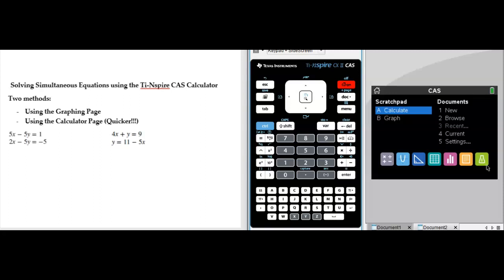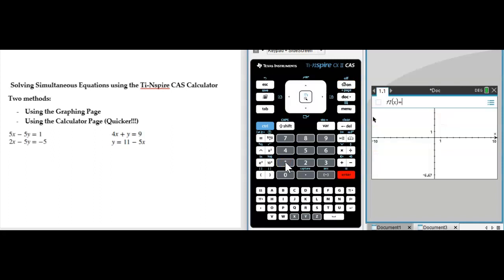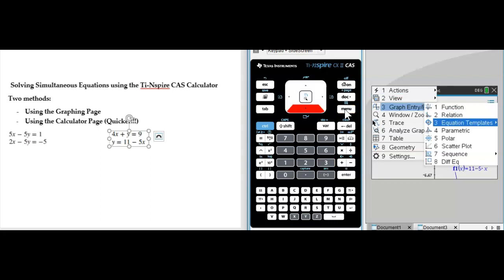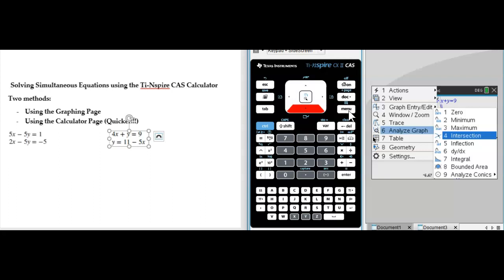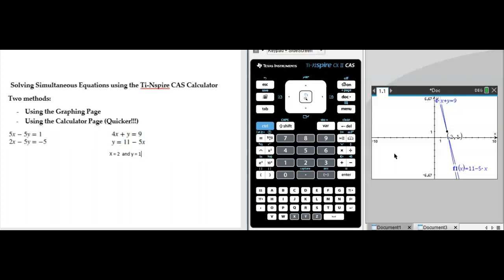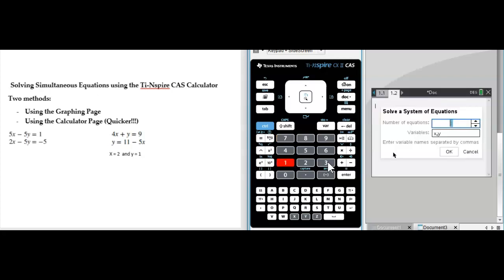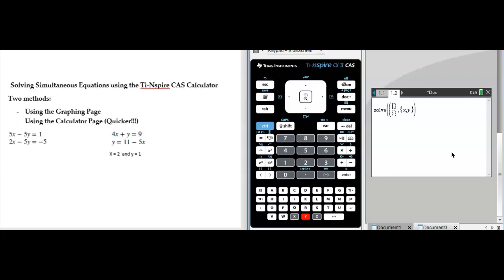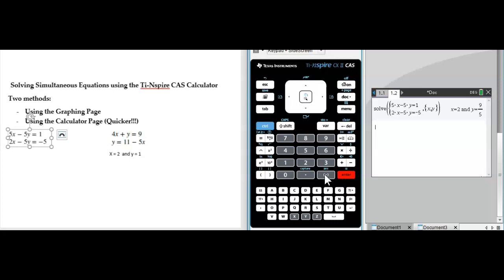Simultaneous Equations - Using the Ti-Nspire CAS Calculator